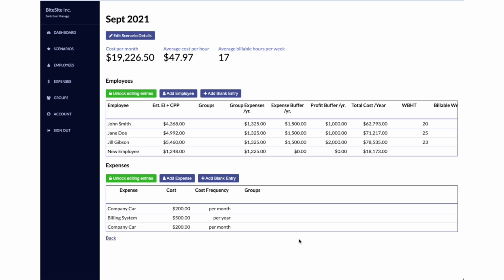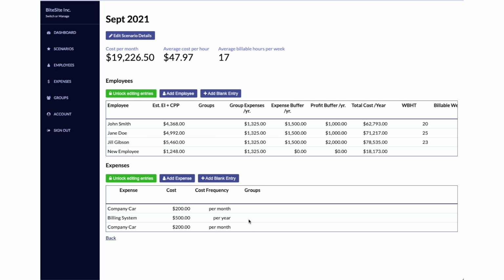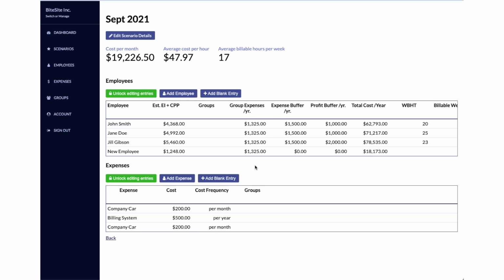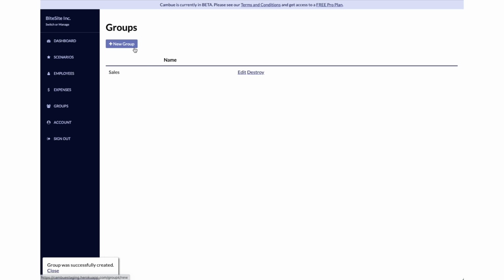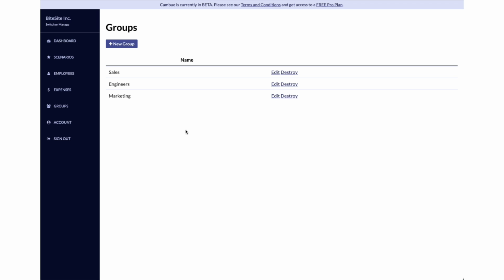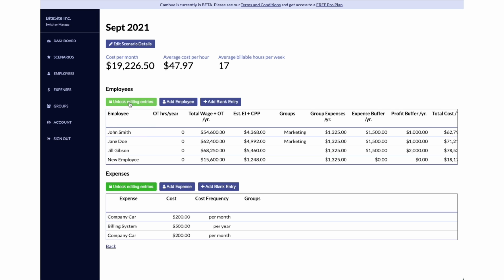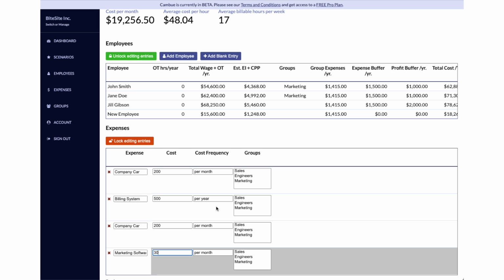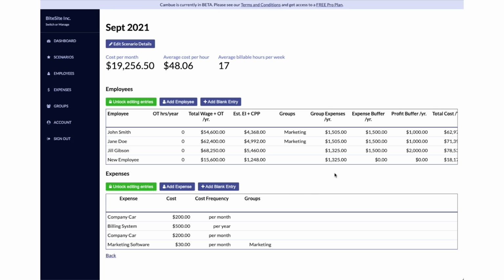Groups | Cambue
In this video, we show you how to custom split expenses between groups of employees.

Cambue is a new product from BiteSite.

BiteSite is a Custom Software firm based in Ottawa, Canada.